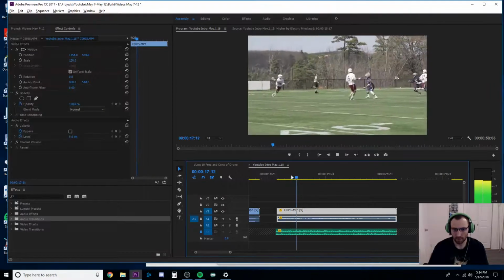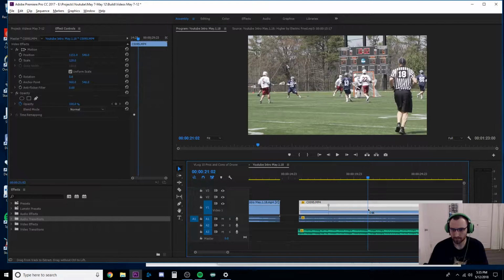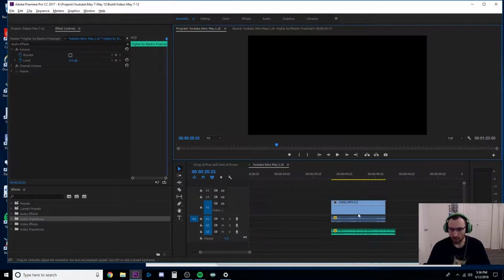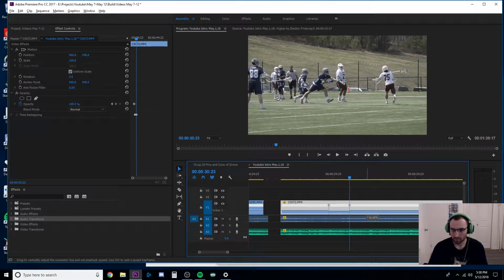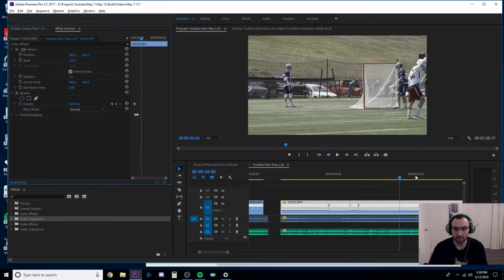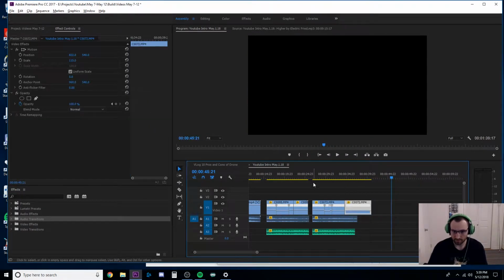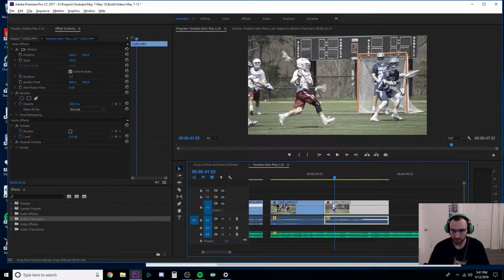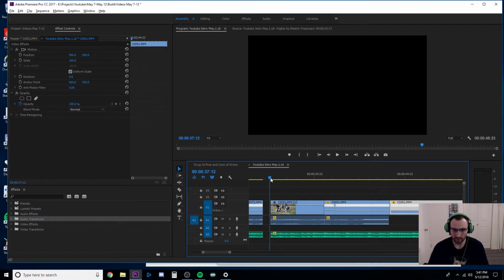3 Techniques For Editing Lacrosse Goals | Premiere Pro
These 3 tips/techniques will help edit lacrosse goals with perfectly tracked shots or shots that went off track for a second or two.

These 3 tips will also help with almost every other sport such as a quarterback throwing a touchdown pass, a pitcher throwing a strike or a player shooting a three-pointer!

All game footage shot on Sony a6500 with 55-210mm lens.

My Gear:
Camera Kit